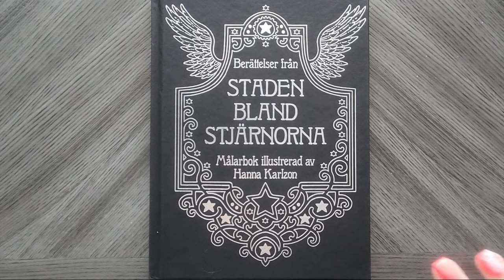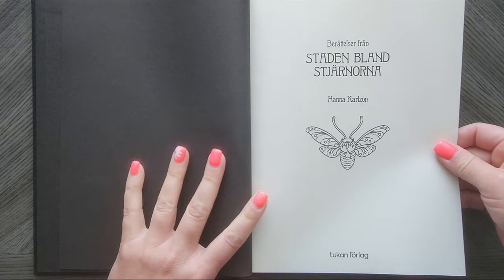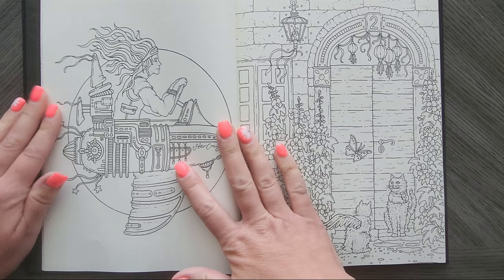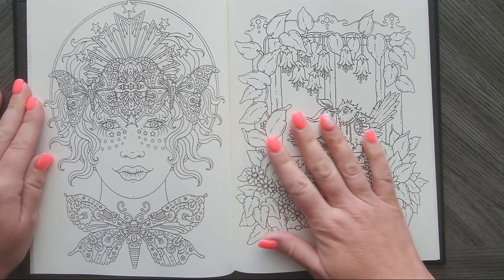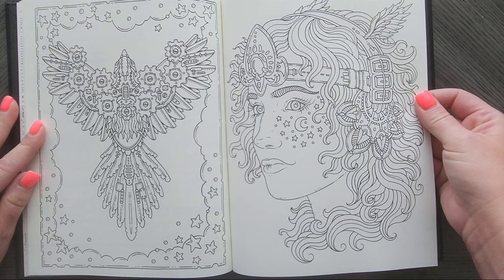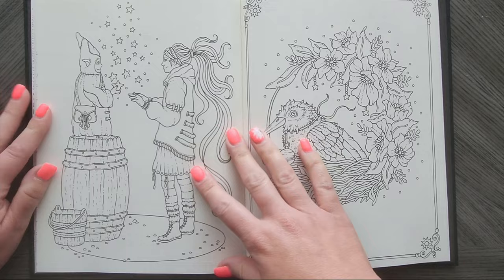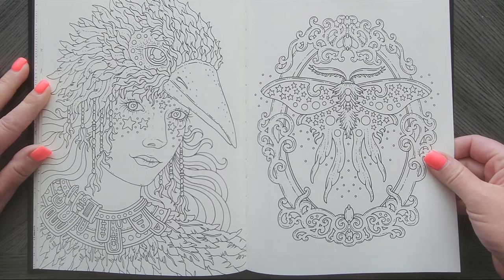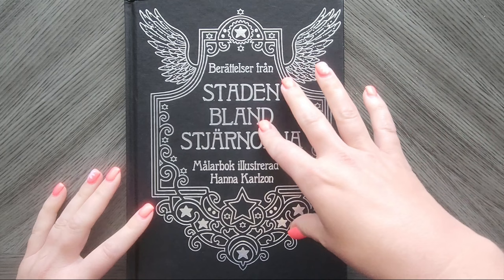NEW Hanna Karlzon Book | Tales from the City Among the Stars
Today we are checking out the latest adult coloring book by Hanna Karlzon!  I couldn't wait for my next coloring book haul to show you this, so hopefully you enjoy this inside look! Right now, you can only get this edition on Book Depository if you are in the U.S.

I don’t sell anything here, or any tutorials, charts, etc. I have are all free for you to enjoy. However, if you do wish to add a little extra to your contribution, you can do some of the following (but please keep in mind none of these are necessary!):

Using those links is no extra cost for you and there is no obligation to use them, but I do receive a small percent in return which just helps go toward funding my coloring habit so I can continually share it with you all!